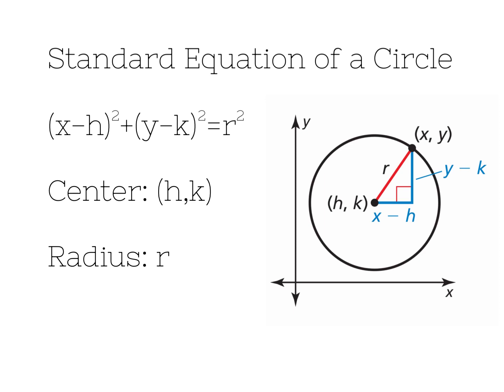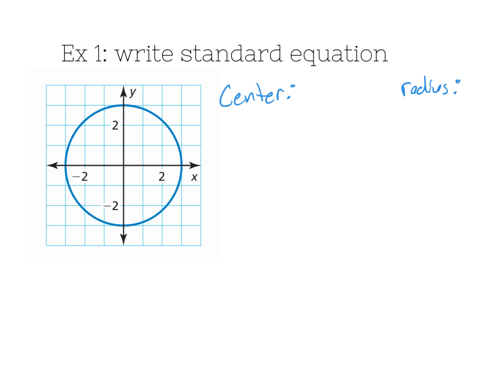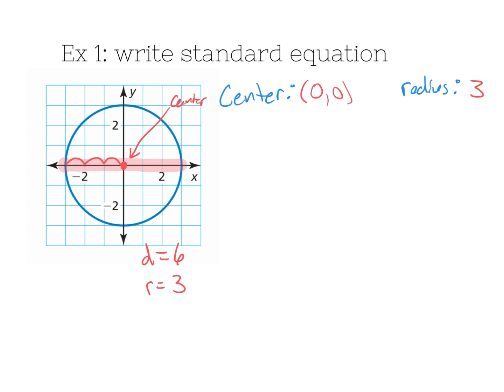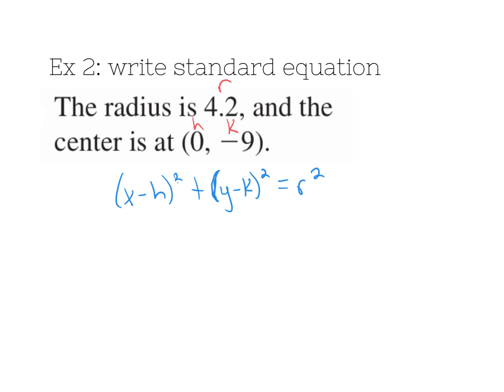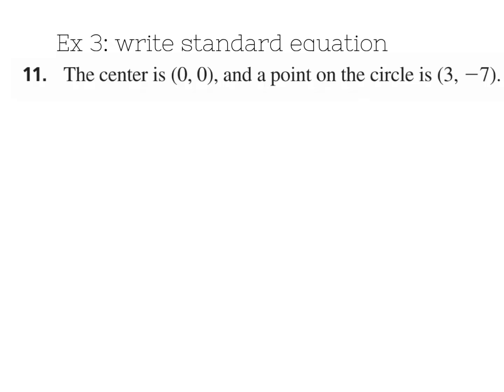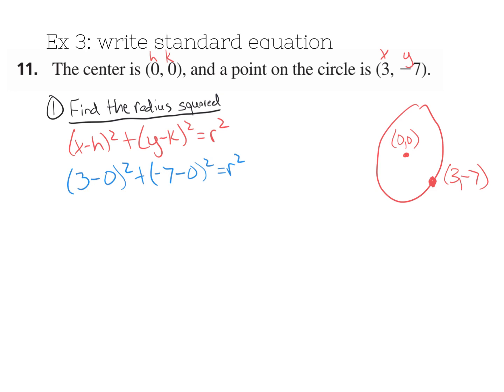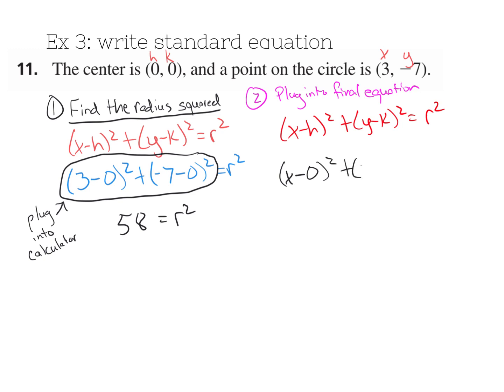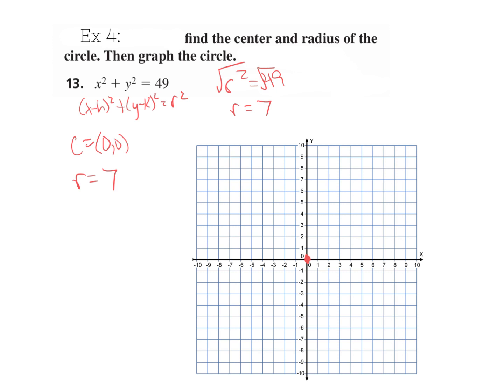10.7 Circles in the Coordinate Plane